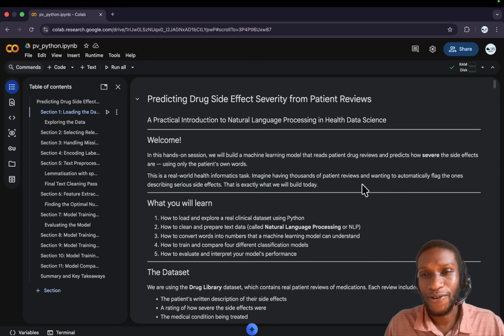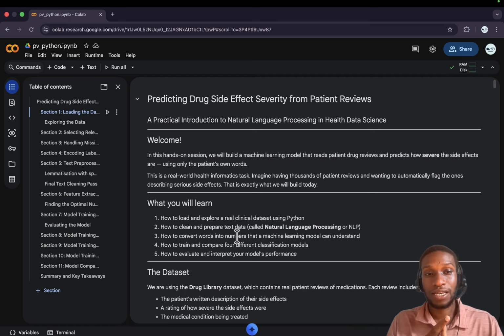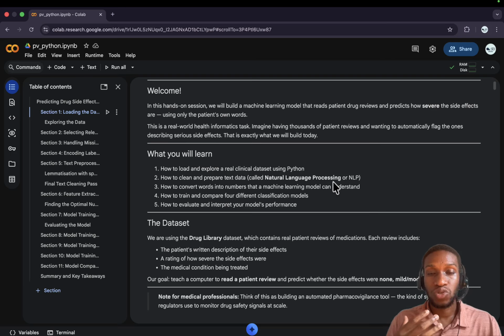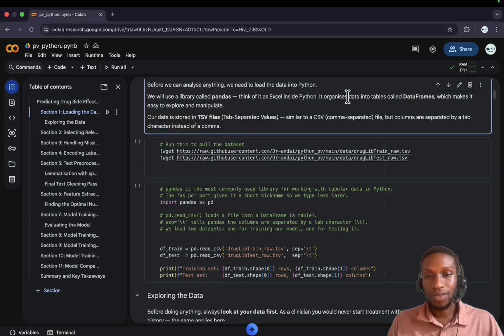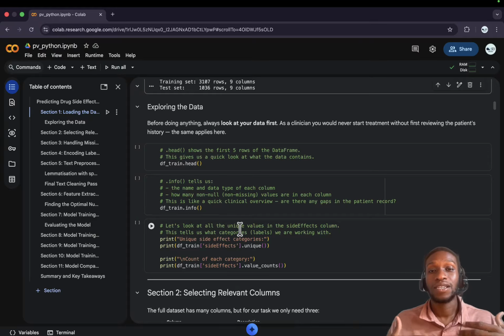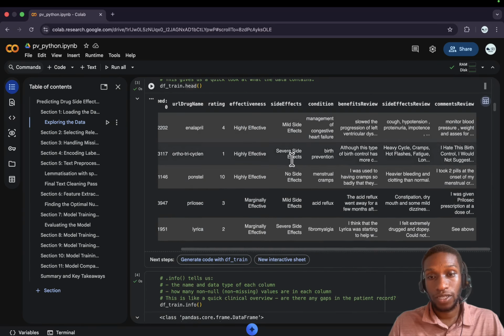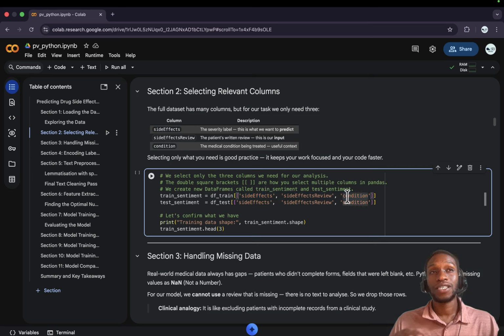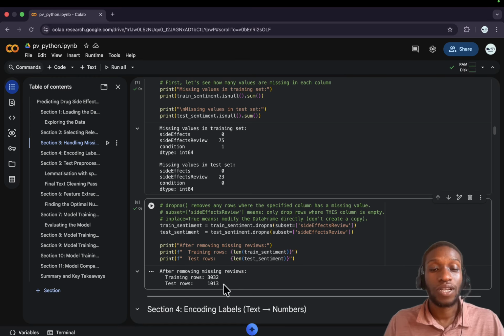Side Effects Detectives in Colab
In this video, we briefly introduce Google Colab, a cloud-based environment for running Python notebooks, so you can follow along without needing VS Code. We pull a dataset directly from a GitHub repository and explore it step by step within Jupyter notebook cells, building intuition around handling pharmacovigilance (side effects) data. Along the way, we cover key preprocessing steps such as loading the data, inspecting its size and structure, and reviewing column information in preparation for a machine learning task.